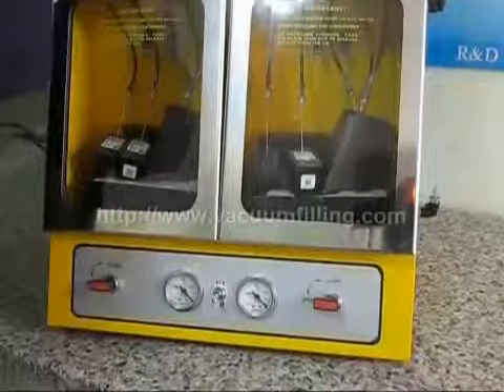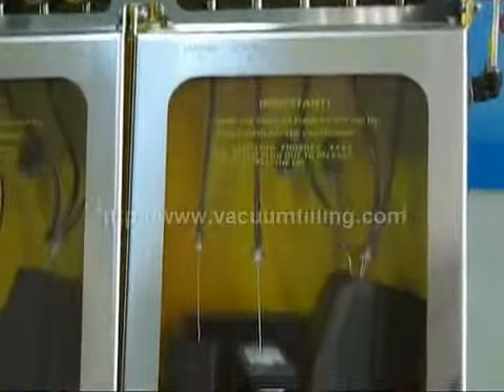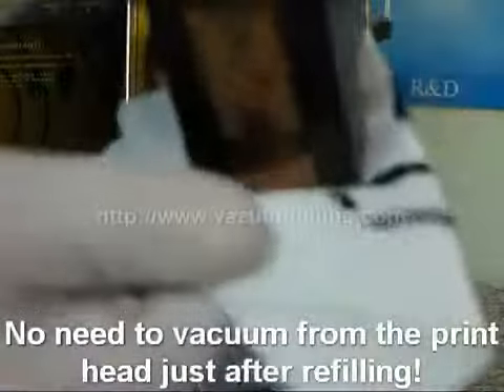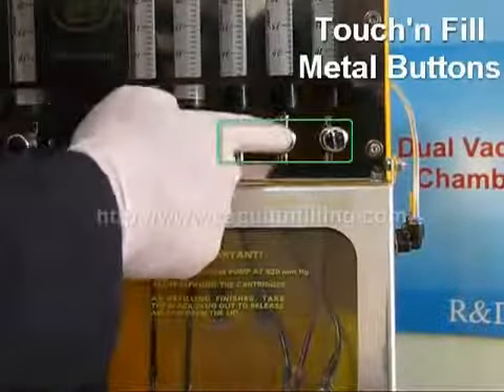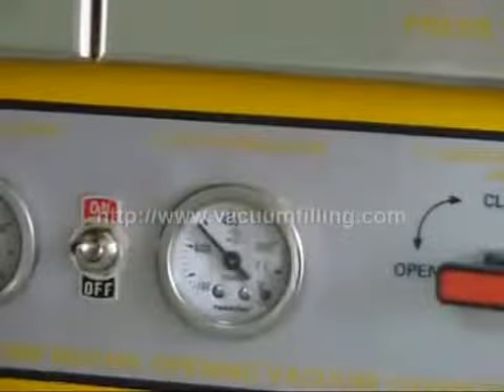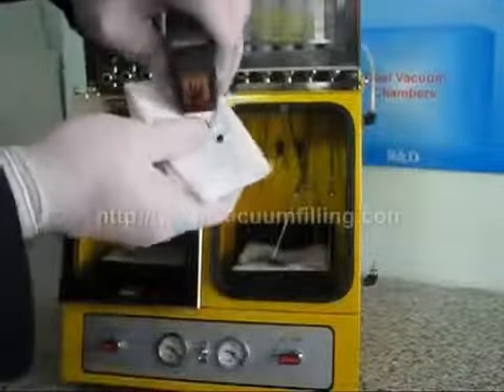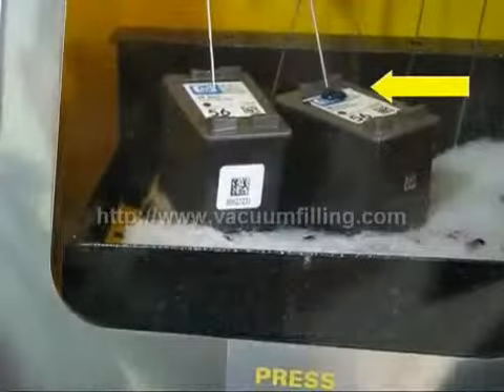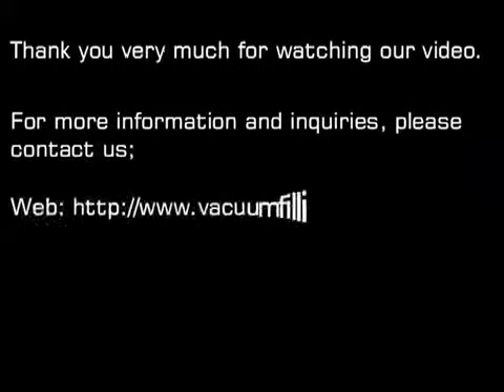Equipo para recargar cartuchos de tinta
¿Interesado en adquirir maquinaria de remanufactura y recarga de cartuchos de tinta?
¿Desea iniciar su centro de cartuchos de toner laser y tinta?